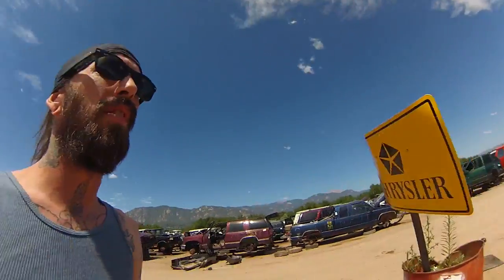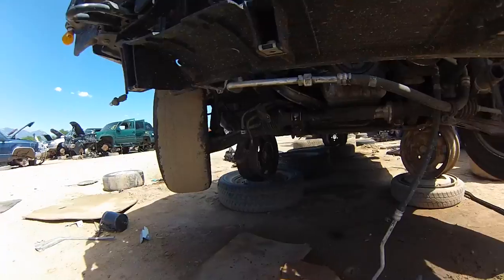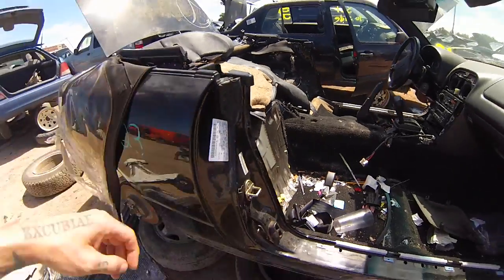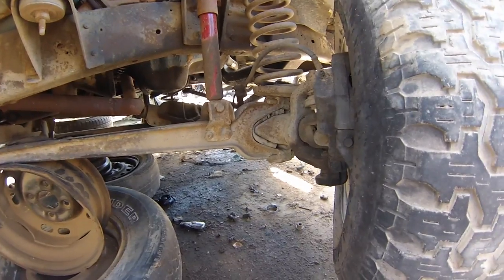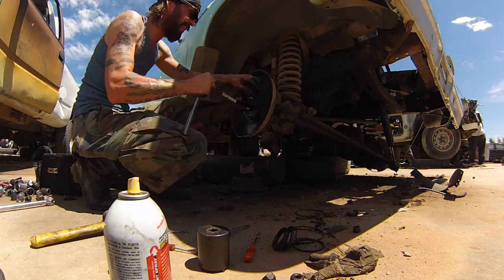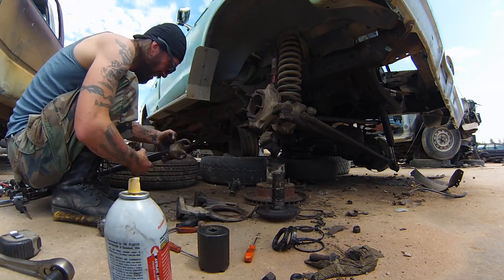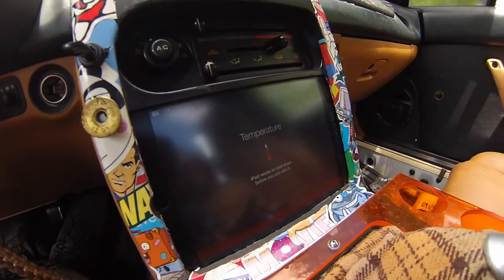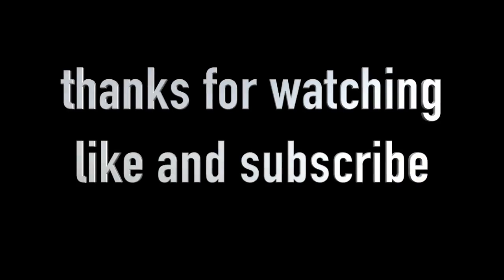Junk Yard Adventure! Girls not allowed... S05E41